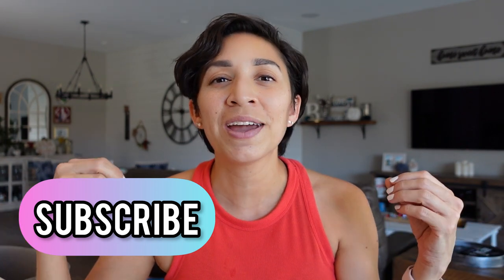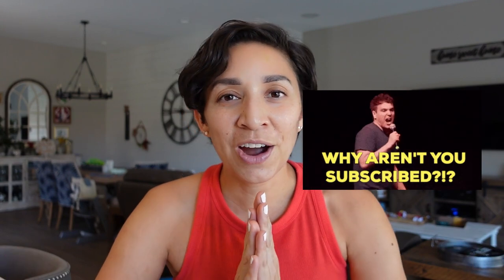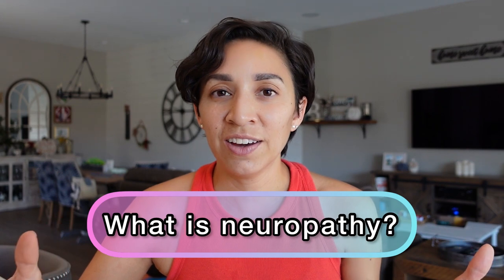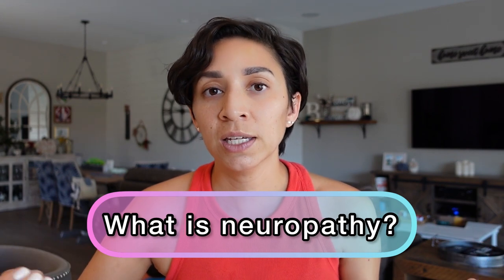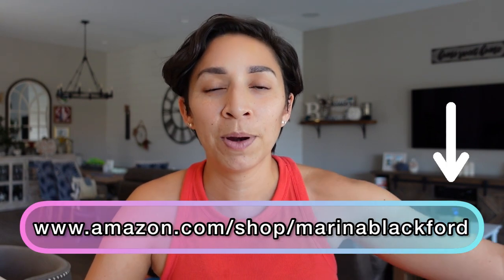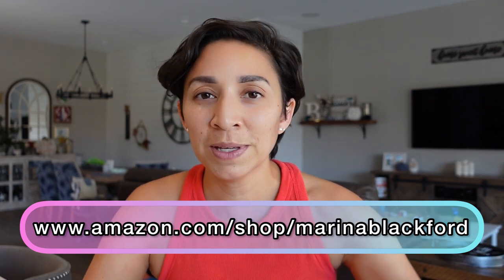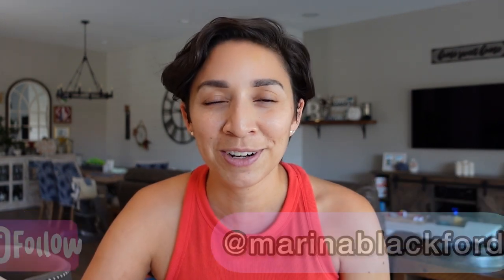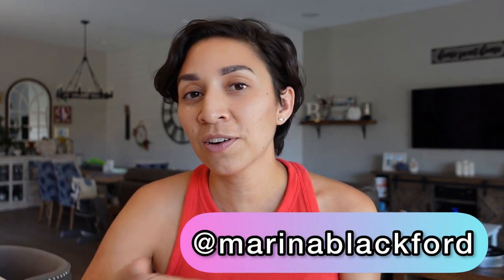Neuropathy from Chemo: Prevention and Tips!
Tips on how to prevent and treat neuropathy from chemotherapy. **Click for products to help you through neuropathy

I’m Marina Blackford, a certified cancer coach and 2x breast cancer survivor with a passion for helping people navigate treatment and live well beyond cancer.

My VLOG CAMERA 📸